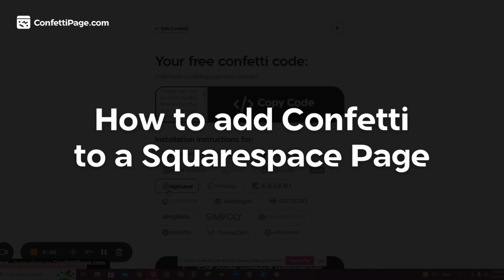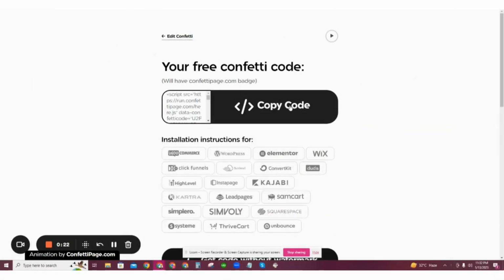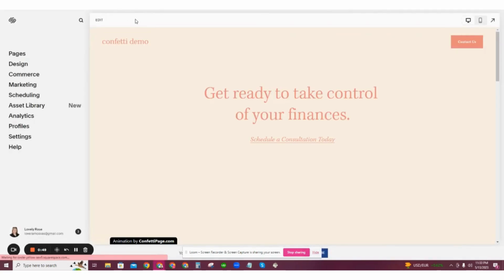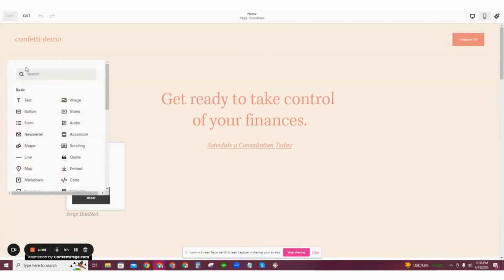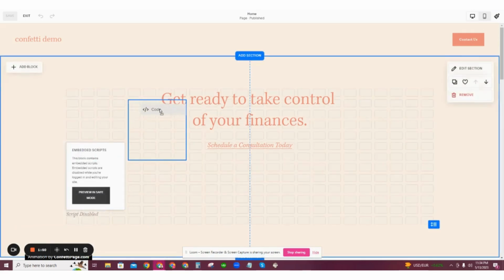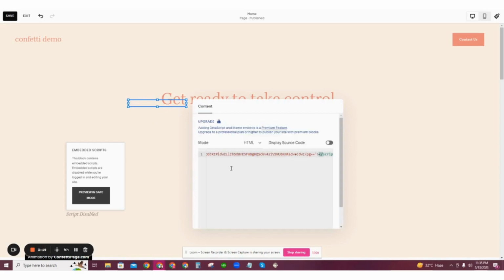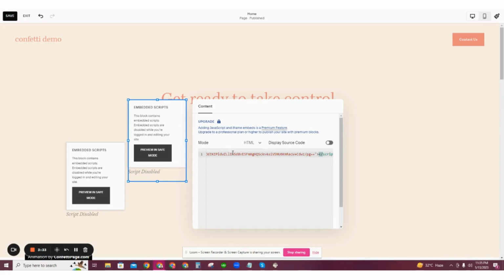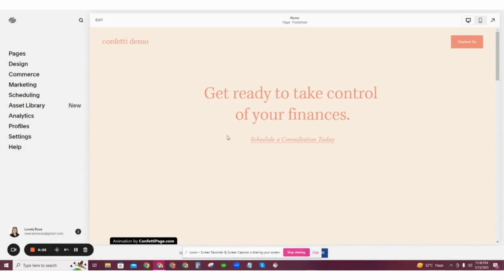Squarespace & ConfettiPage.com 🎉 (Confetti Code installation tutorial)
This Confetti code installation tutorial was recorded to help Squarespace customers install a confetti animation on their website.

By following this tech tutorial on Squarespace you will be able to integrate a Confetti animation code with just a few clicks thanks to a no-code tool called ConfettiPage!

In this case, Squarespace

That's it!

Free forever!